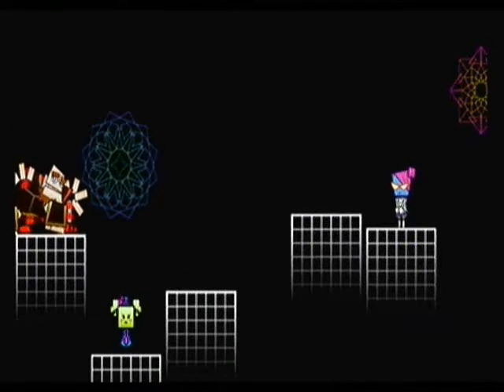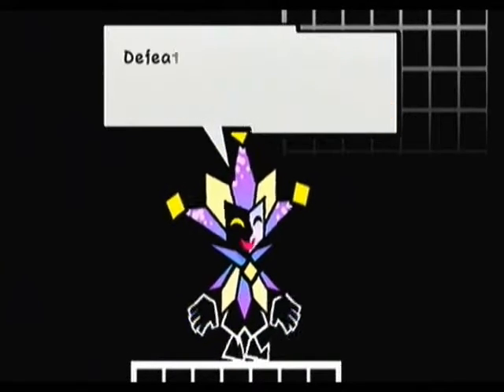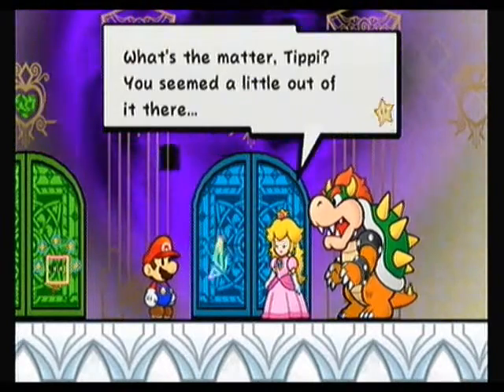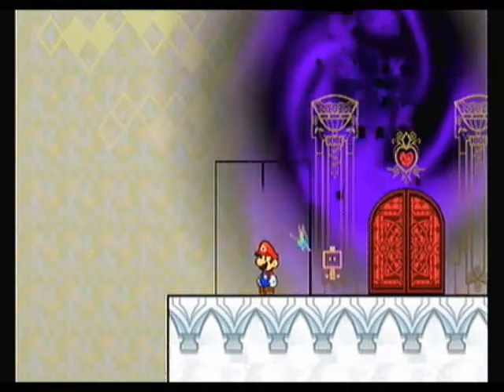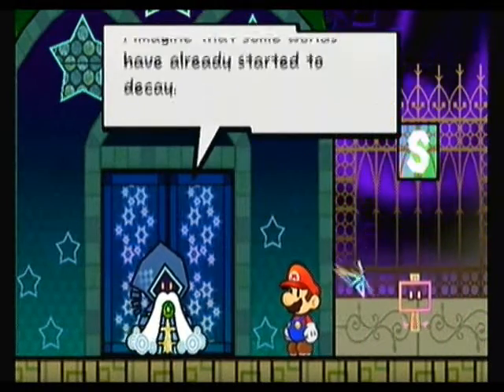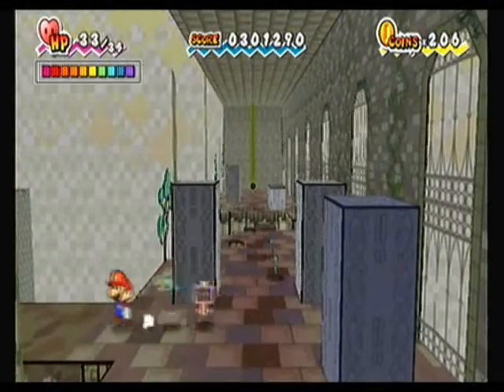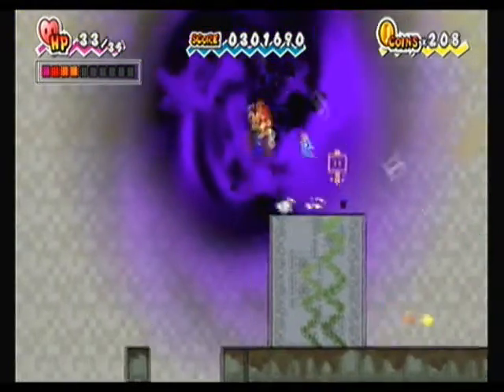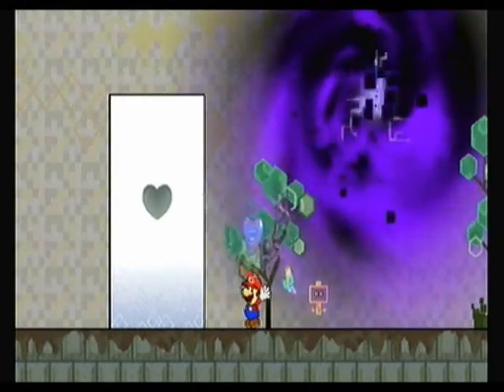Chapters of Super Paper Mario - Chapter 5 Interlude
Chapter 5 Interlude
Flipside and Flopside